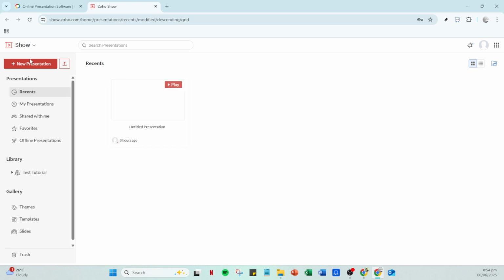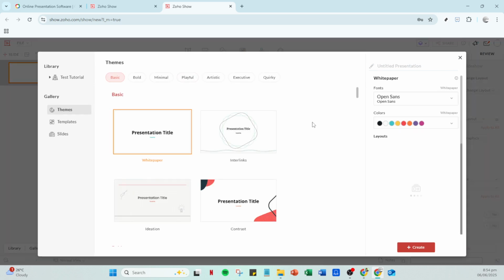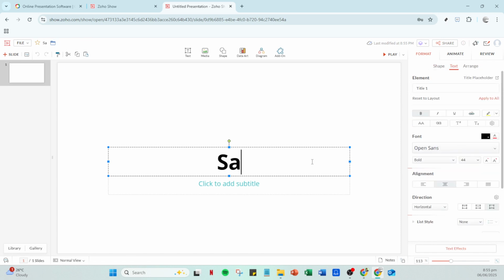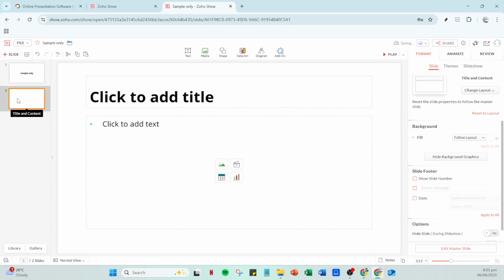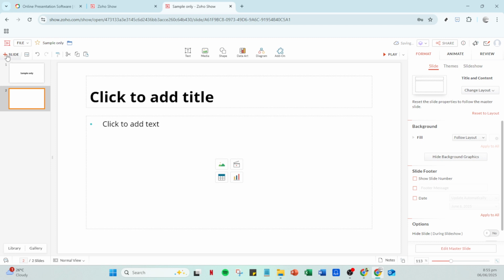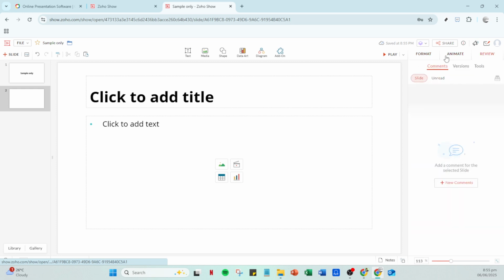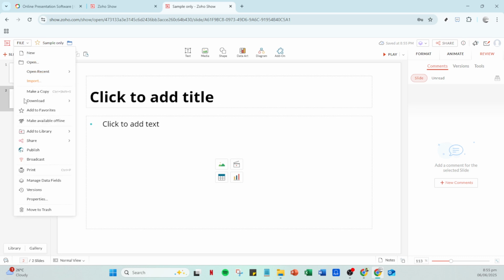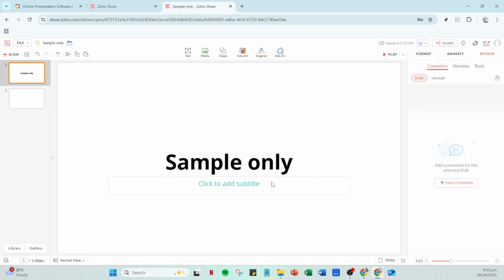How To Use Zoho Show [2025 Full Guide]